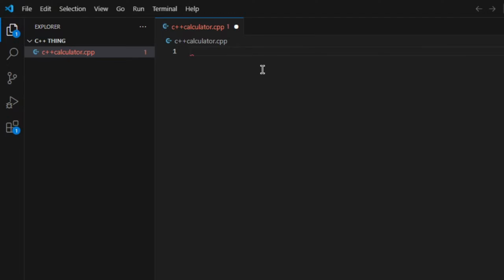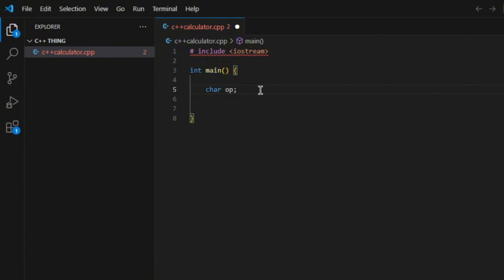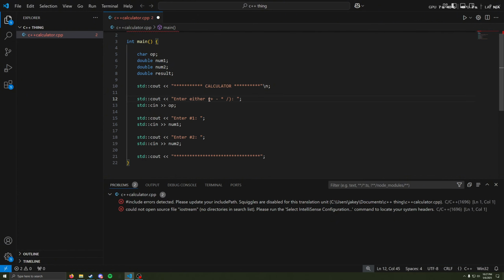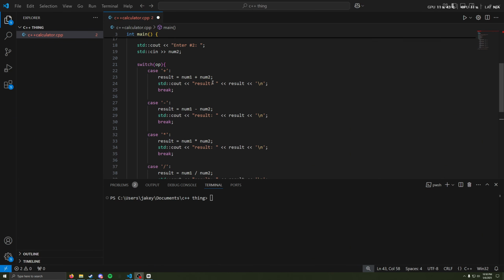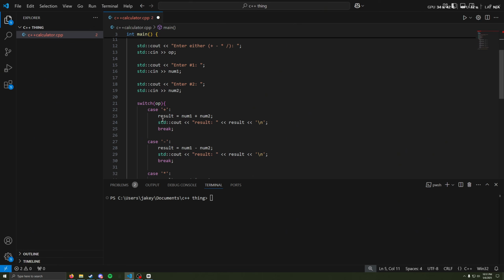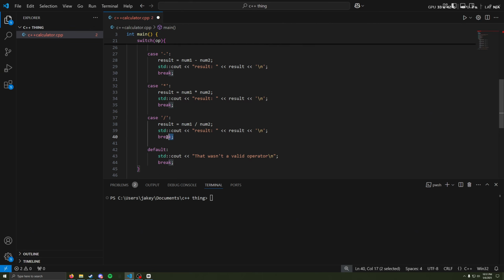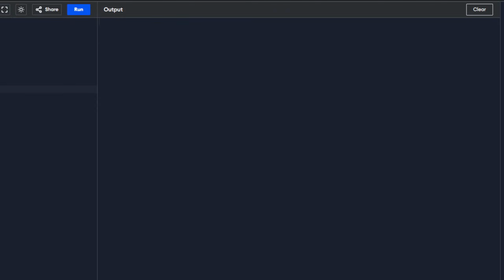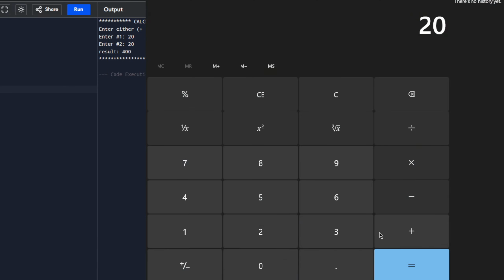how to make c++ calculator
did this for a project in the last 3 weeks of school